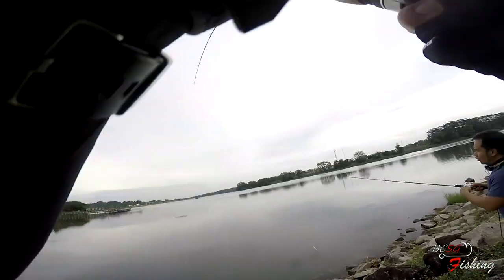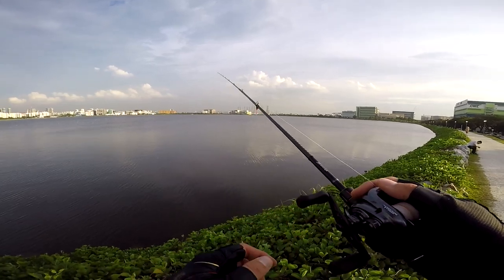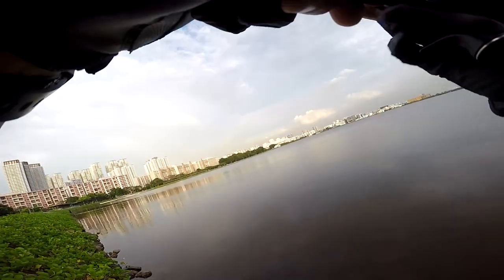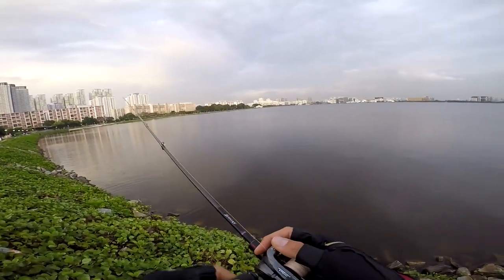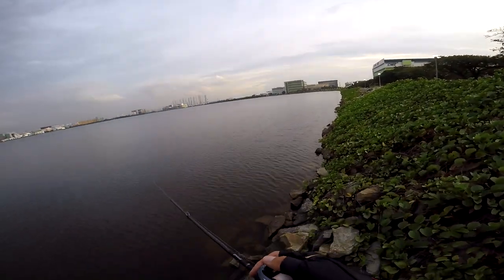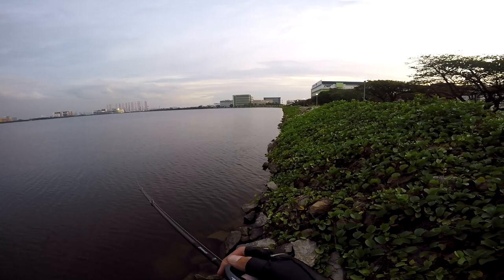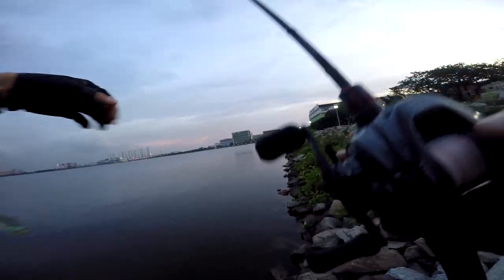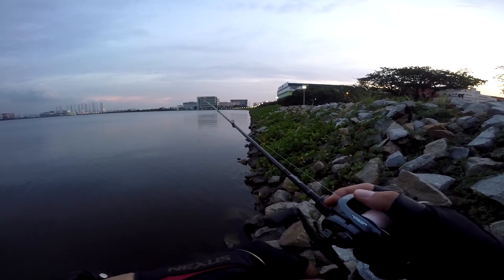1st Session of 2017 @ Pandan, Fishing in Singapore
My first session of 2017 and also the first session in about 3 weeks. I also talk briefly about the most recent Otter incident.

Rod: Shimano Zodias 168L BFS
Reel: Shimano Core51mg7
Lure(s): Cultiva Grub, Jackall Keeburn
Species: Marble Goby, Peacock Bass

Camera: GoPro Hero 4 Silver Edition
Fishing Time: Last light
Location: Pandan
Weather: Fair
Water Conditions: Decent

Daniel Rosty & Sash_S - See The Stars